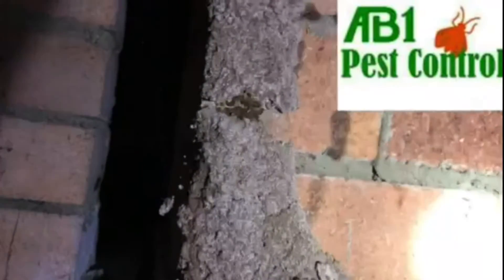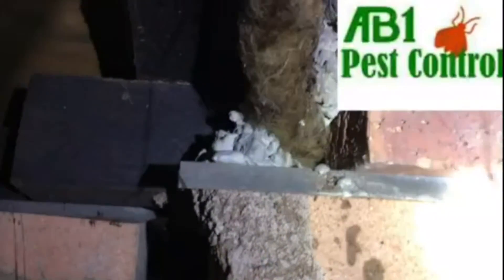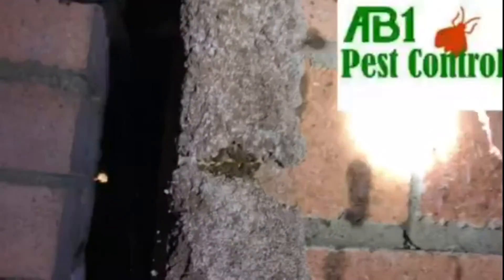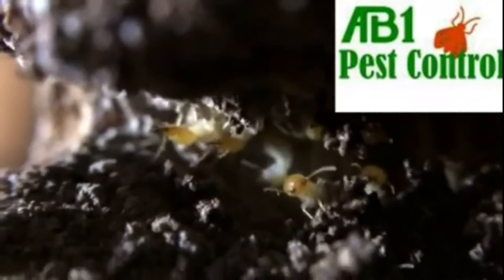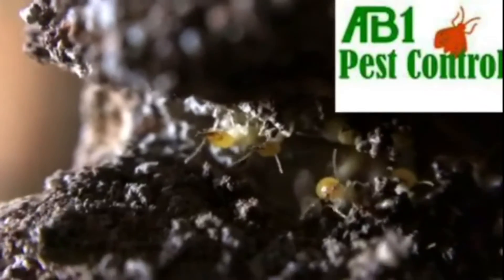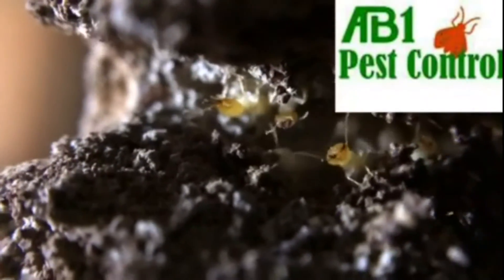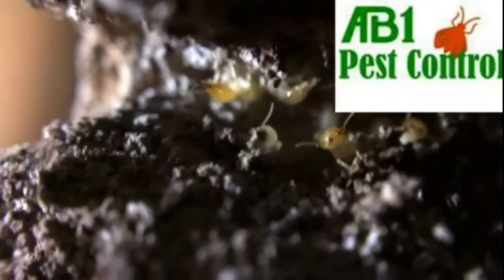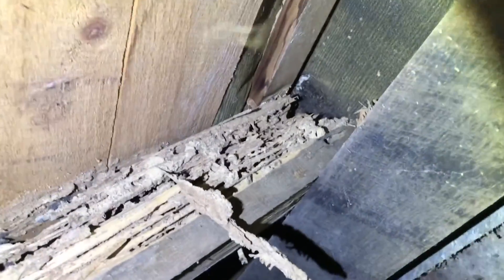Finding Termite Damage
Welcome to your local pest control and termite inspection service.
We specialise in termite inspections and termite treatments, servicing the Sutherland Shire and St George Area including south and southwest of Sydney.

Termite inspections of your home are important to detect and minimise the expensive damage that termites can cause.

We can also eradicate all of your nuisance pests including; cockroaches, ants, spiders, rodents, rats and mice and many more.

Call our office on 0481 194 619 or visit our